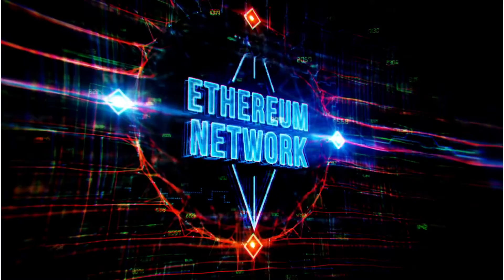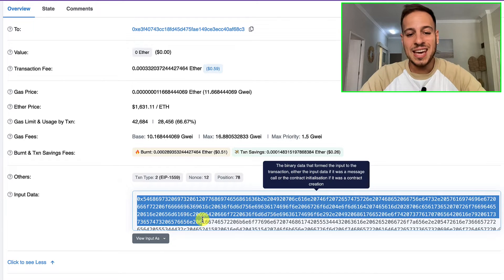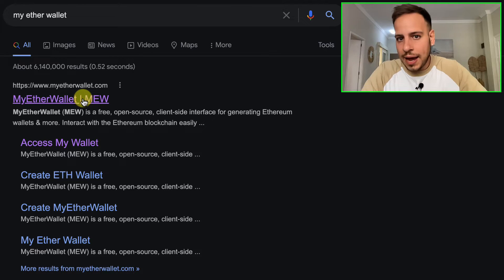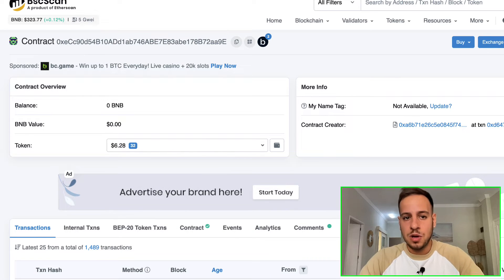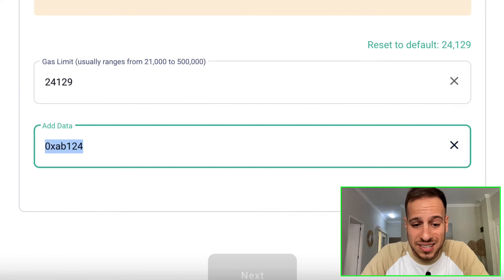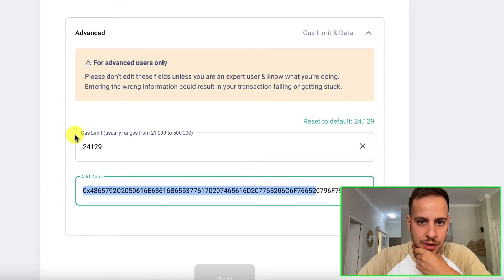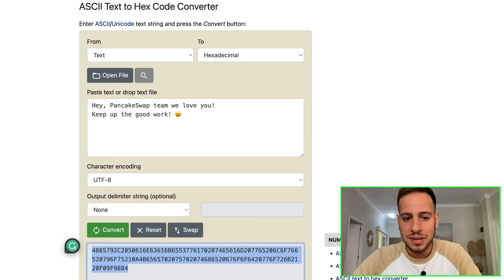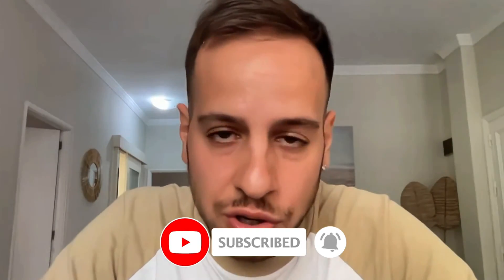Sending Messages on Ethereum or any other EVM Chains (BSC, Polygon) with My Ether Wallet (MEW)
Hey guys!
Today we will learn what is Ethereum messaging and how we can send UTF-8 encoded messages on the Ethereum blockchains. By the way, the method that I show you today works for any other EVM chain as well. In the example, I show how I send a message on BSC, but it would work on Polygon, Fantom, Avalanche, or any other EVM chain as well.
We will use a Text to Hex decoder in order to encode our messages so the transaction will be valid and we will see step by step how to send a message on the BSC chain.

BUSD Tip Jar:
0xFf3d275BB50bB677Ea1f117730B68Cf42651a60f

Timestamps:
00:00 Intro
00:50 Ethereum Messaging Examples
02:25 My Ether Wallet (MEW)
04:30 Preparing The Message
05:10 Decoding The Message to Hex
08:22 Sending The Message
09:15 Outro And Summary

Johnny Time